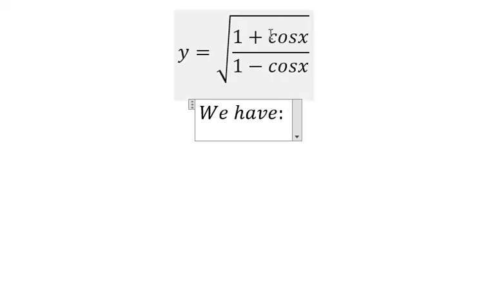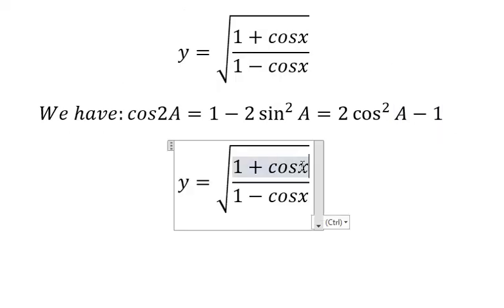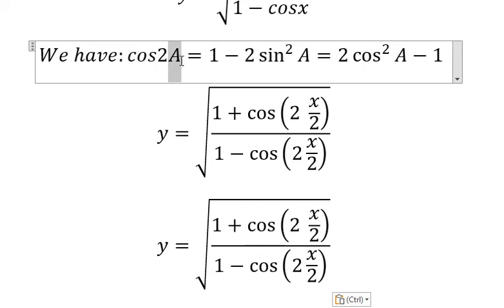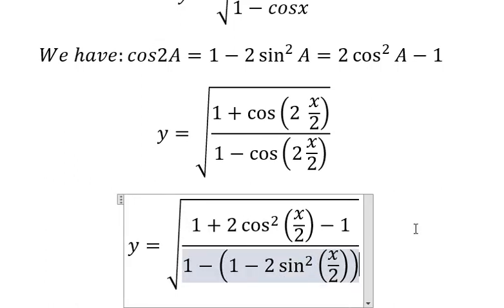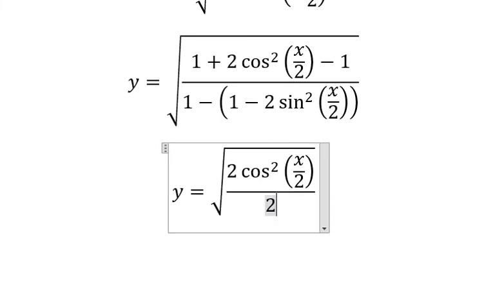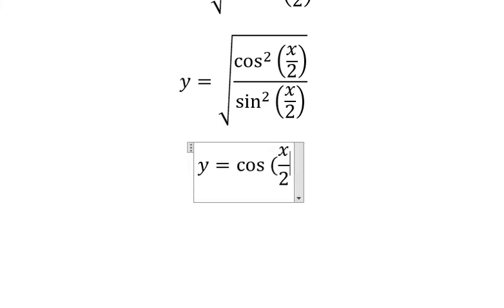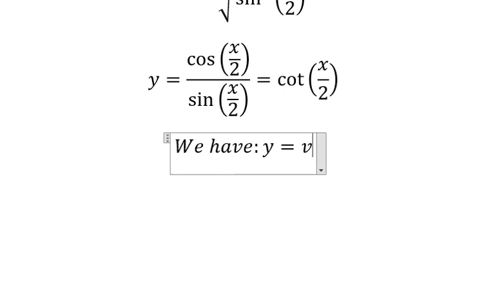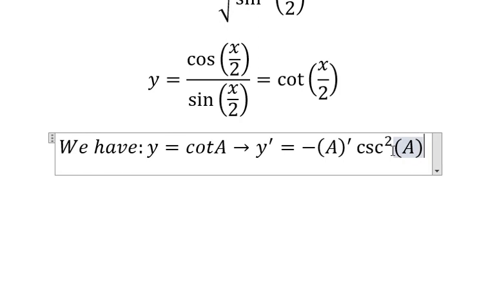Calculus Help: Integral y=√((1+cosx)/(1-cosx)) - Derivative and Trigonometry